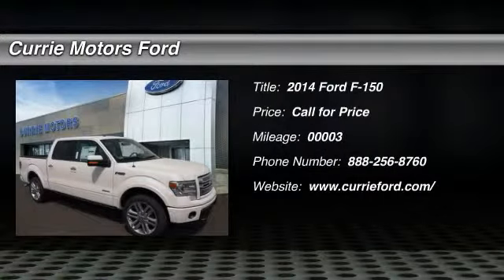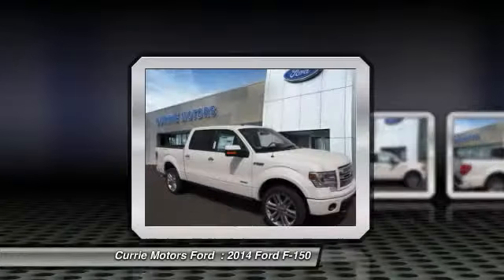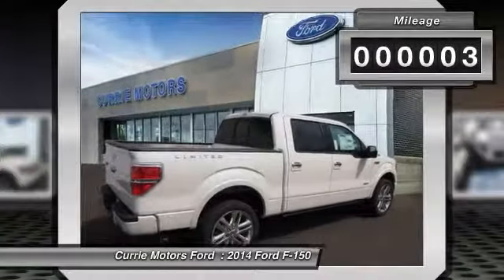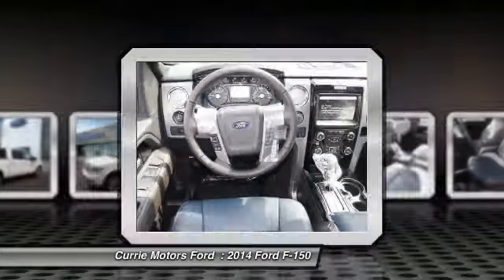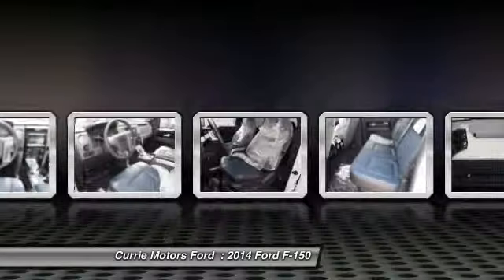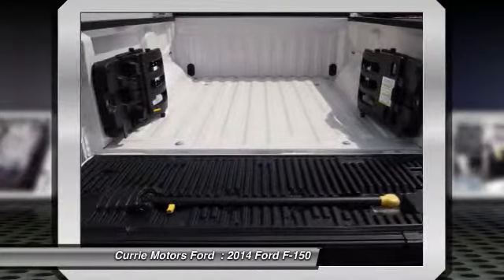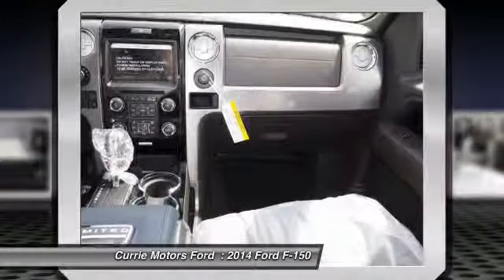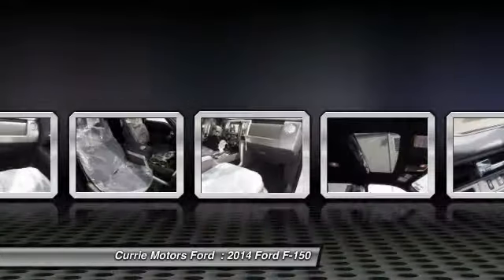2014 Ford F-150 Frankfort, Chicago, Bolingbrook H8020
2014 Ford F-150 Limited